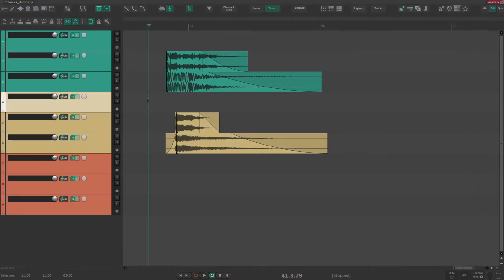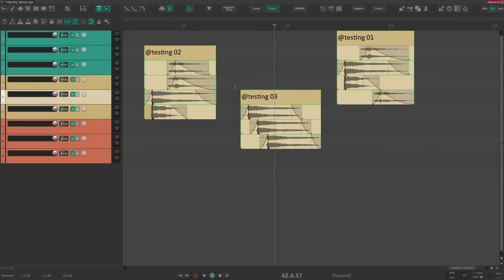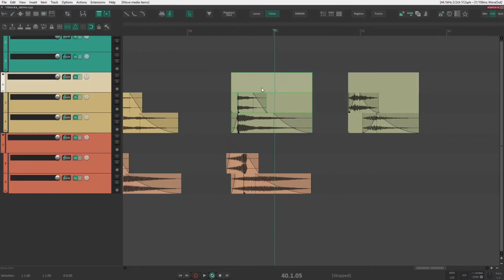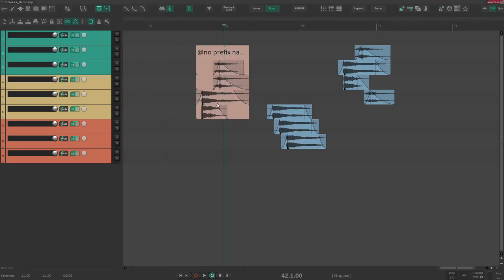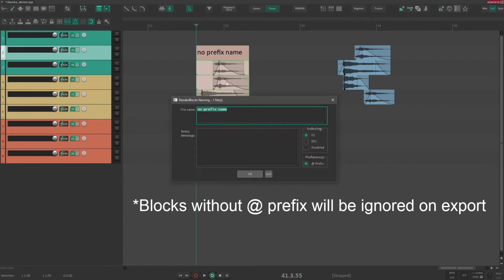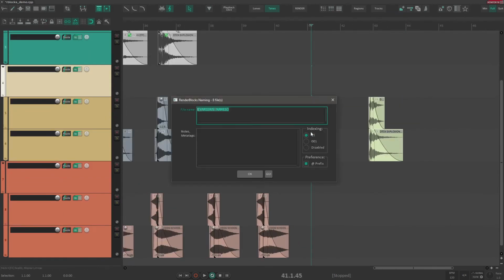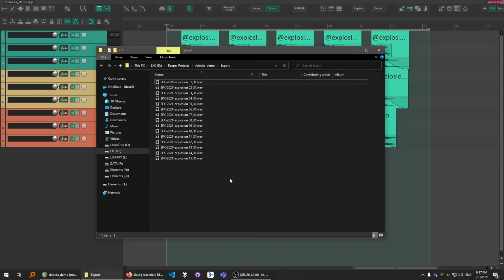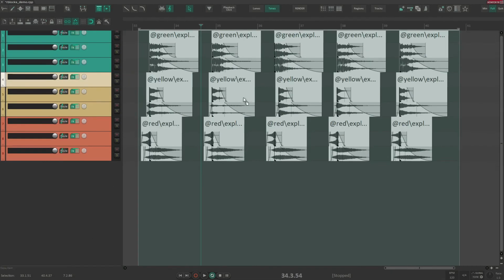Manipulating blocks | LKC Render Blocks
LKC Render Blocks is advanced REAPER script optimized for game audio